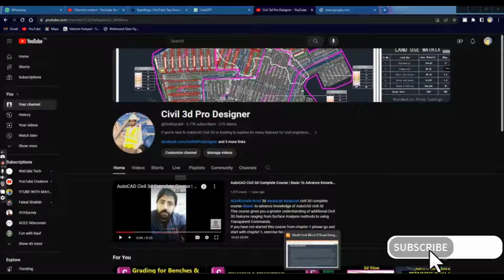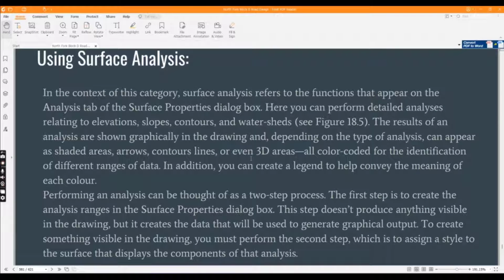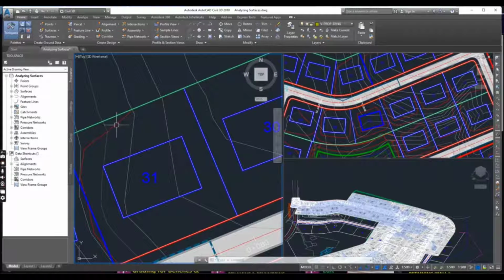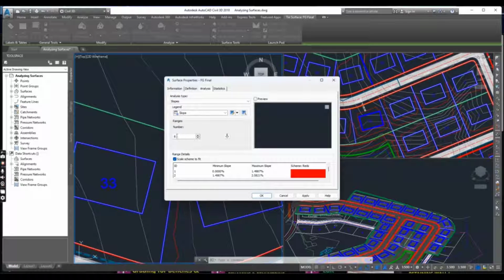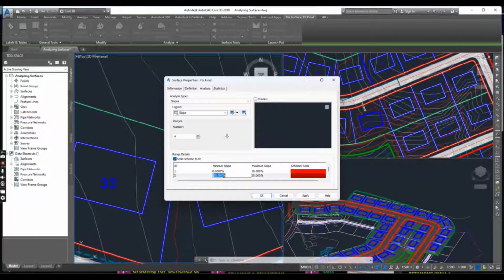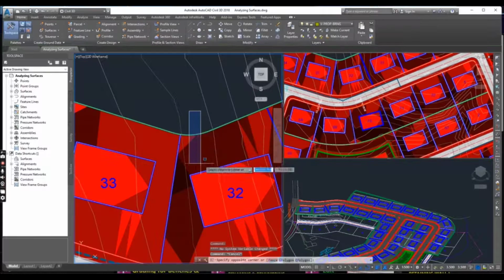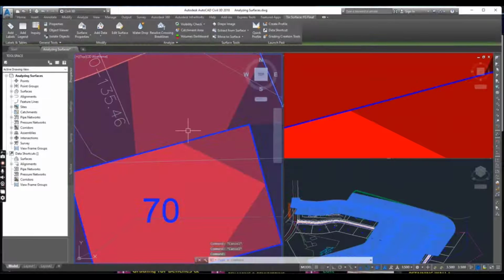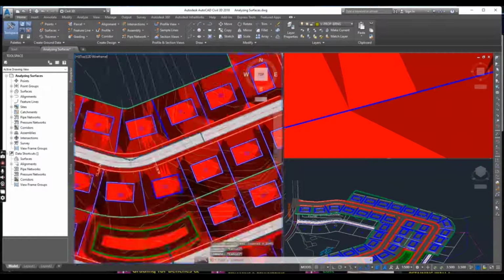How to Analyze Surfaces in AutoCAD Civil 3d | Slope Analysis and Adjustment of Grading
Welcome to this comprehensive guide on "How to Analyze Surfaces in AutoCAD Civil 3D." As a professional Autodesk AutoCAD Civil 3D designer, I will walk you through the intricacies of grading surface in Civil 3D, ensuring you grasp the fundamental concepts that define civil engineering.

🔍 Key Topics Covered in this Chapter-18:

Introduction to Civil 3D and its powerful tools for civil engineering projects.

Techniques for analyzing surfaces in Civil 3D: Elevation analysis, surface analysis, and contour analysis.

Dive deep into grading surface in Civil 3D: How to adjust traverse in Civil 3D, survey traverse adjustment, and annotating grading surfaces.

Mastering the art of slope analysis: Understanding slope arrows in Civil 3D and contour-based evaluations. Insightful guidance on analyzing surface runoff in Civil 3D and making corridor surface patches. Essential tips on how to close open traverse in Civil 3D and traverse adjustment techniques.

Advanced tricks on multiple surface labels in Civil 3D to enhance your design precision. Whether you're a novice seeking a Civil 3D tutorial or an experienced designer aiming to refine your skills, this video provides actionable insights to elevate your proficiency in Autodesk Civil 3D.

Detailed explanations on Civil 3D surface manipulation and adjustment of grading in Civil 3D.
Step-by-step demonstrations to help you grasp the nuances of surface analysis.
Expert guidance on using Civil 3D tools for contour analysis, slope analysis, and more.
Real-world examples and practical scenarios to illustrate concepts effectively.
By the end of this tutorial, you'll have a comprehensive understanding of how to leverage AutoCAD Civil 3D for analyzing surfaces, making elevation adjustments, and optimizing grading techniques. Don't miss out on enhancing your Civil 3D skills and advancing your civil engineering capabilities.